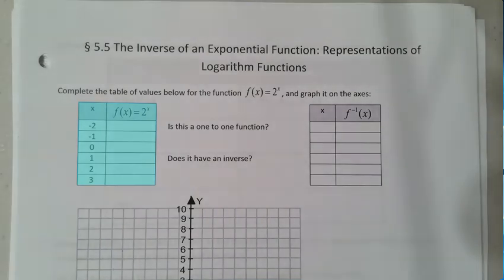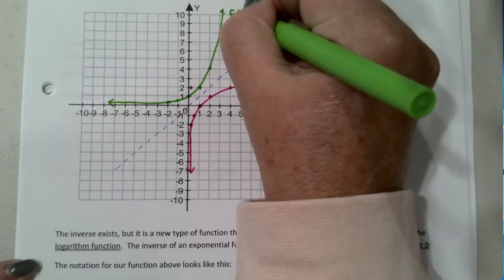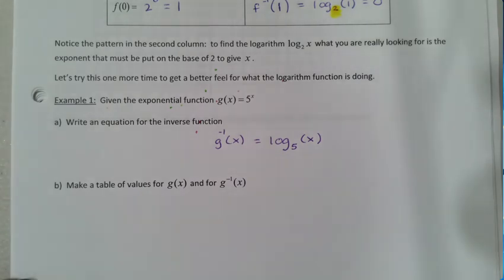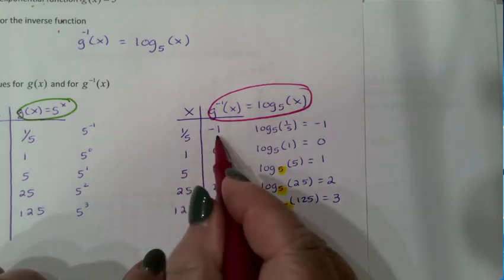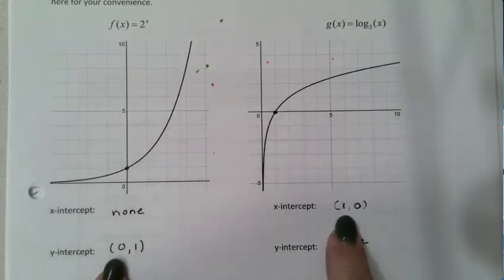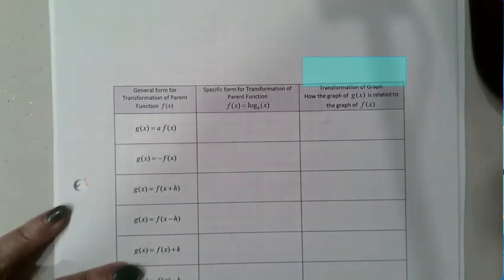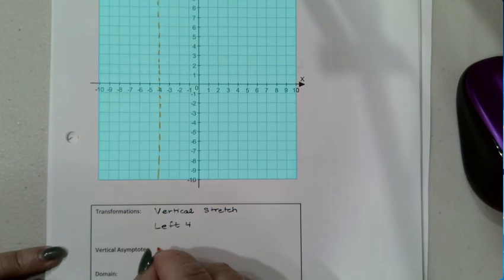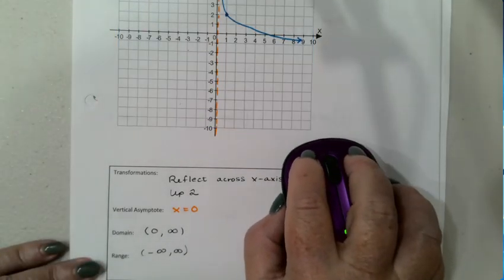MAT 139 FL22 Section 5 5A